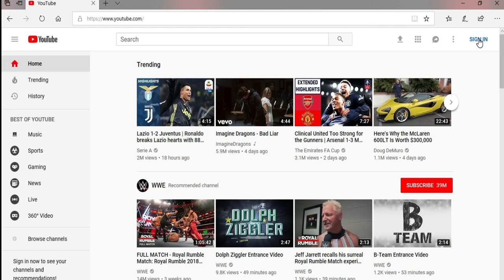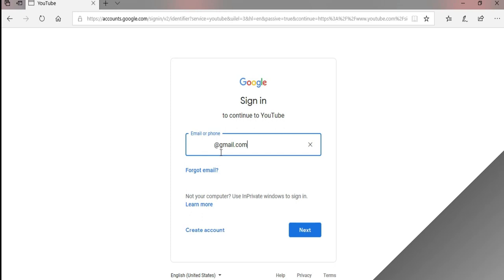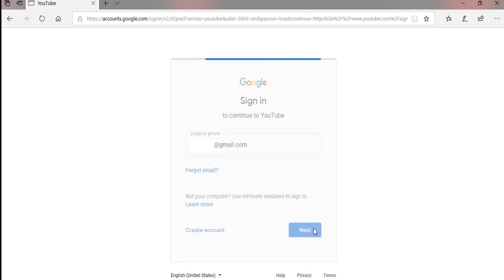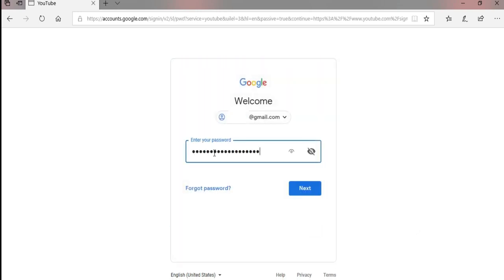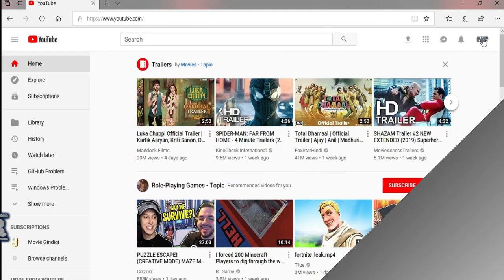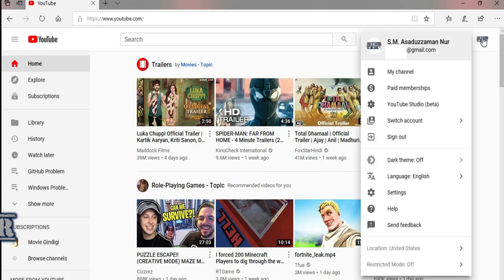How to make YouTube channel public